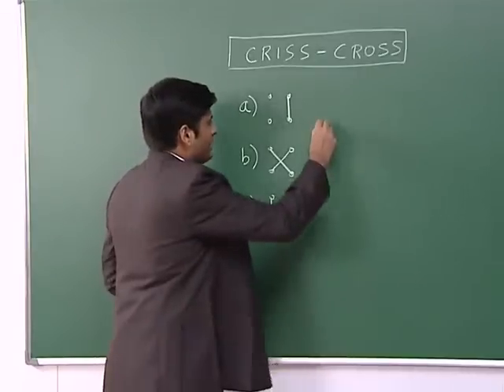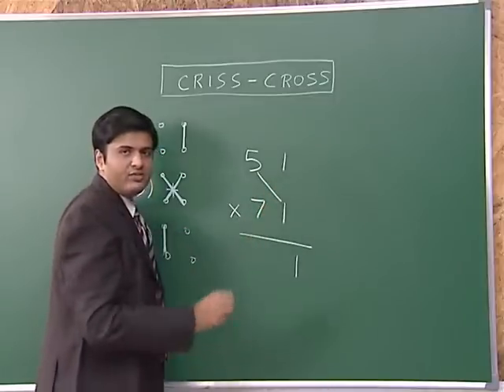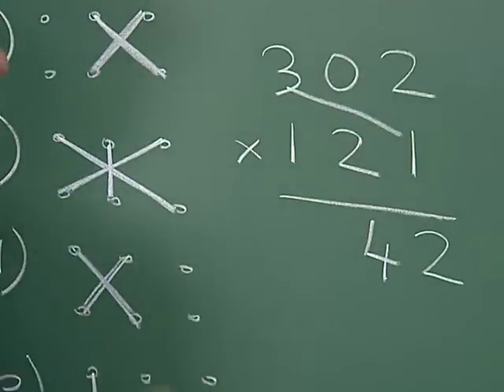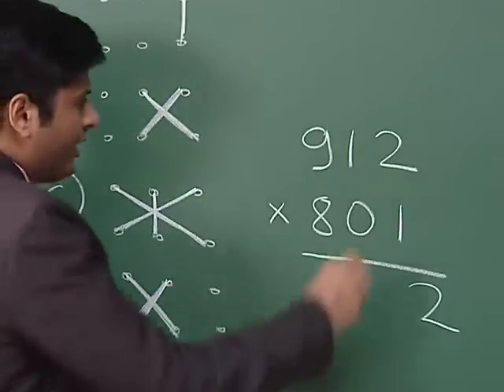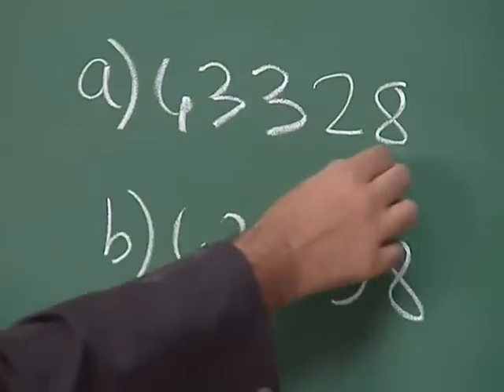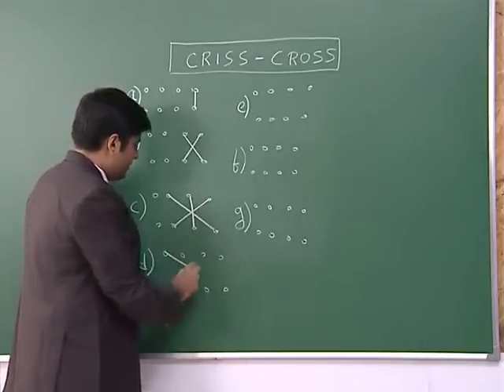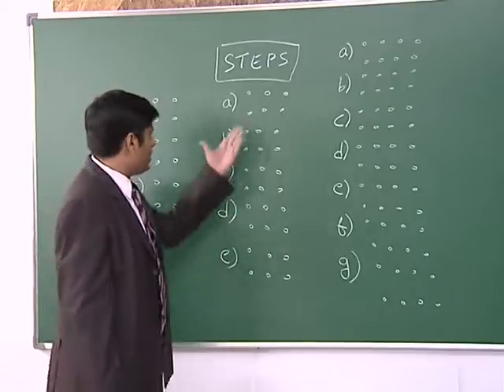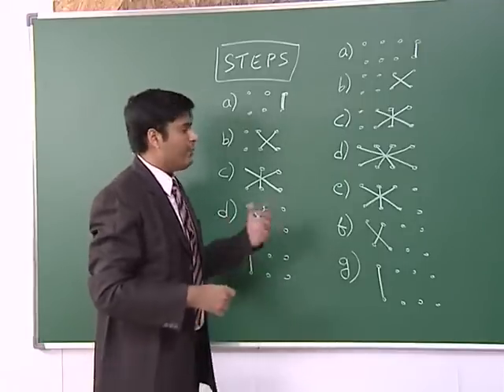Vedic Math Training Day 4 - Criss Cross Multiplication (by Dhaval Bathia)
In this video you will learn one of the most powerful methods of Vedic Mathematics called Criss Cross Multiplication. This technique will help you multiply numbers and get the answer in a single line (without any intermediary step!)